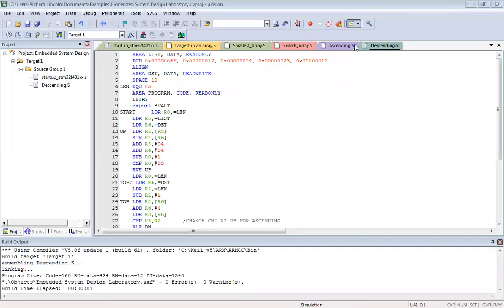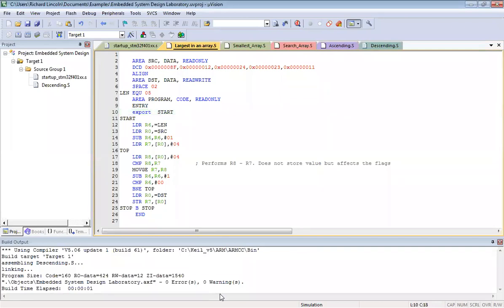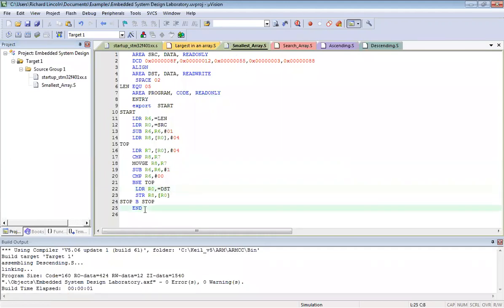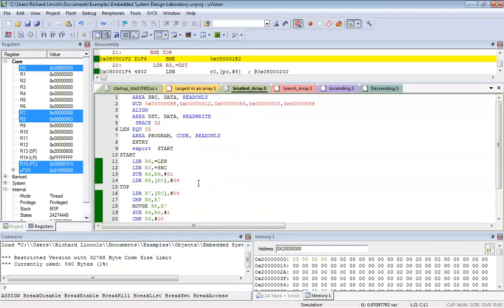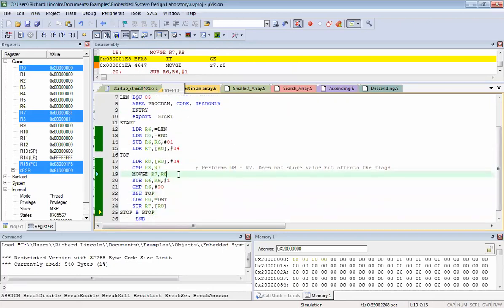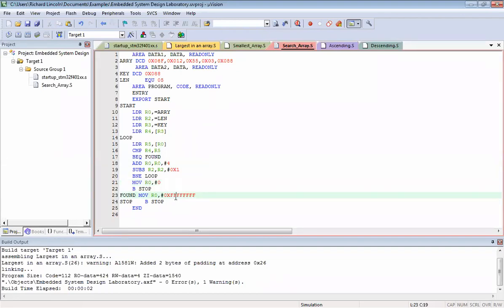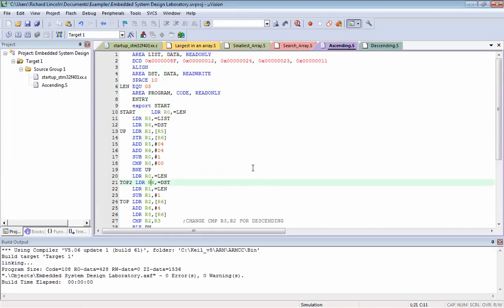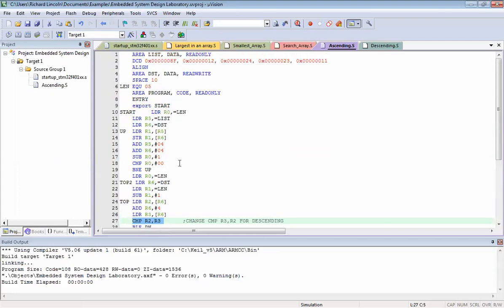Embedded System Design Lab - Largest & Smallest, Descending & Ascending, Search a 32 bit no in array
Richard's Lecture Videos on Embedded System Design Lab